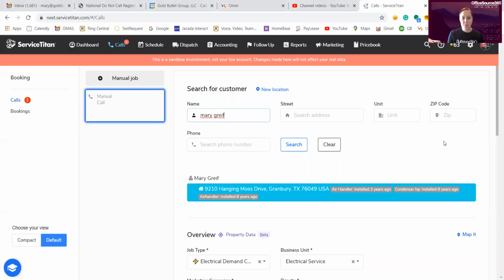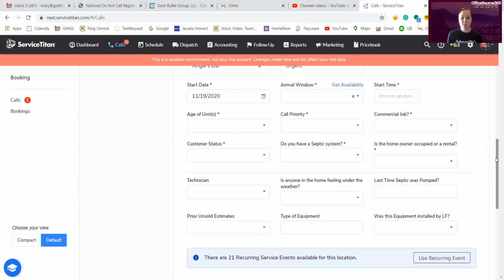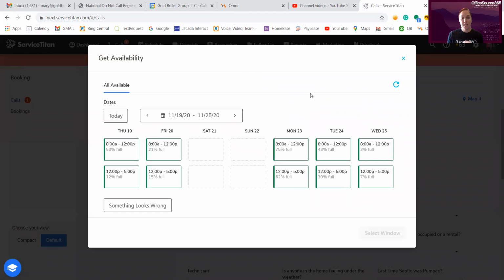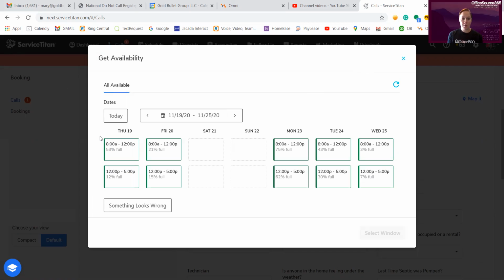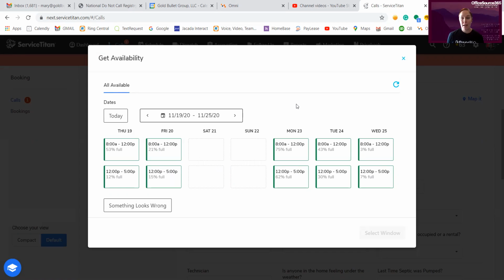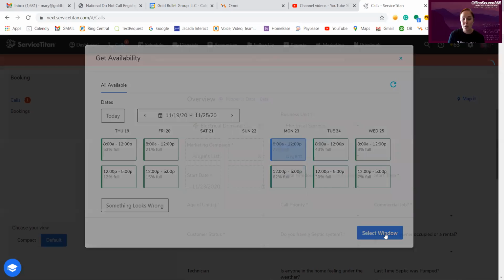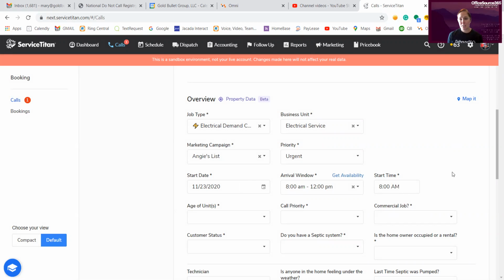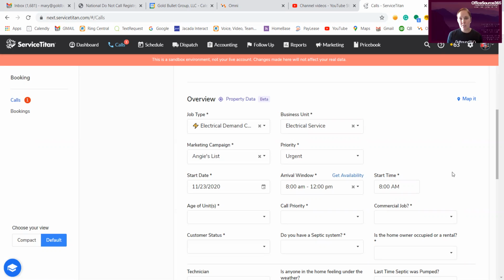Are you using Adjusted Capacity Planning?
If you haven't checked out the new feature: Adjusted Capacity Planning, it is worth your time to take a look and see if it will streamline your customer service process!